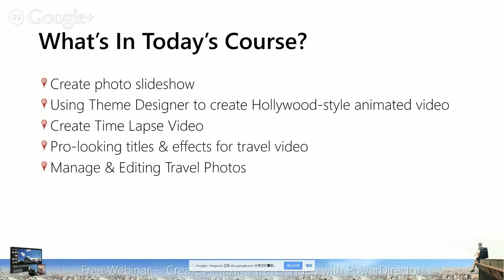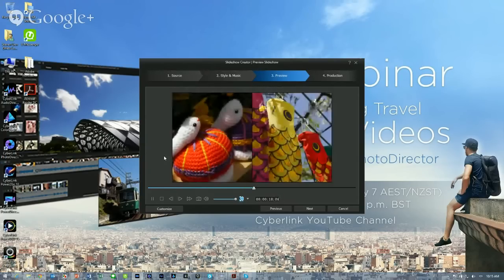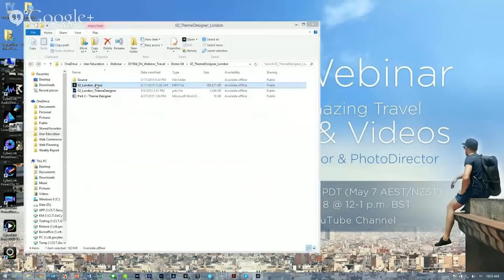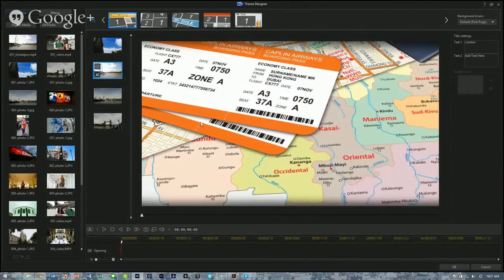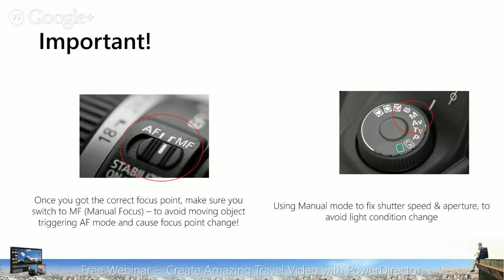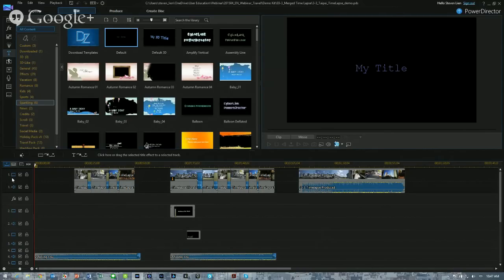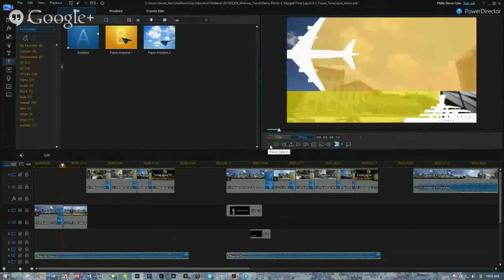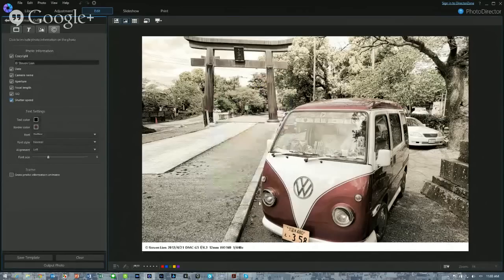Create Amazing Travel Videos & Photos with PowerDirector | CyberLink May Webinar (Track A)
Are you back from your spring vacation, or are you making your summer travel plans? Join our PowerDirector webinar to learn pro tips for creating amazing travel photos & videos. Participation is totally free – and participants get a chance to win free copies of PowerDirector & PhotoDirector!

Session A: Live Webcast (Live Course + Live Chat)
Recommended for US, Australia and New Zealand participants
Wed, May 6, 2015 - U.S. West Coast Time @ 7-8 p.m.
Wed, May 6, 2015 - U.S. East Coast Time @ 10-11 p.m.
Thu, May 7, 2015 - Australia (Sydney) Time @ 12-1 p.m.
Thu, May 7, 2015 - New Zealand (Auckland) Time @ 2-3 p.m.